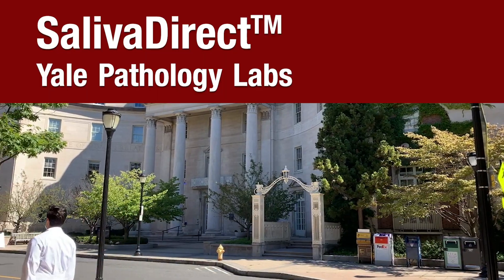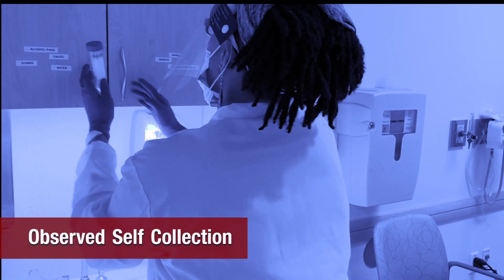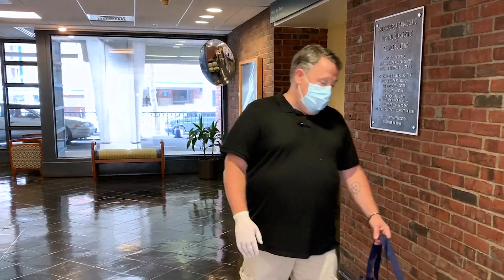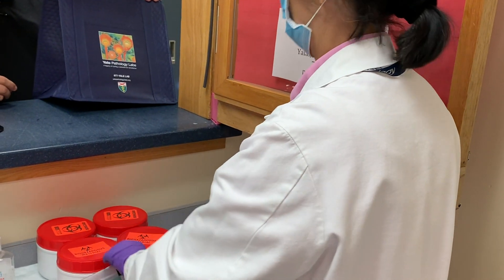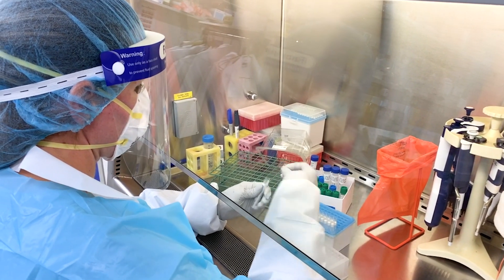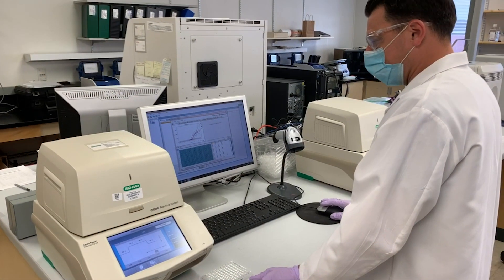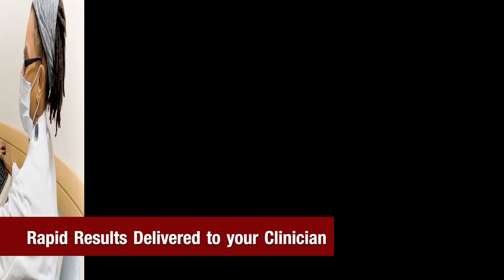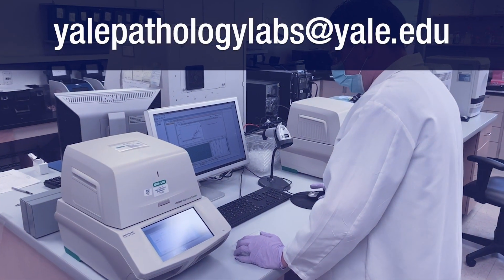SalivaDirect™ Yale Pathology Labs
Yale Pathology Labs overview of SalivaDirect™ COVID testing.